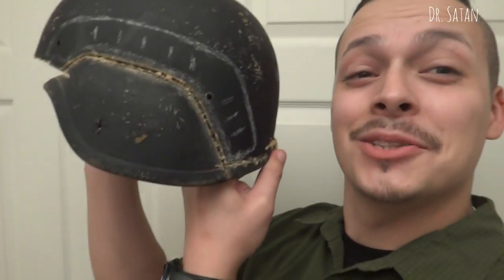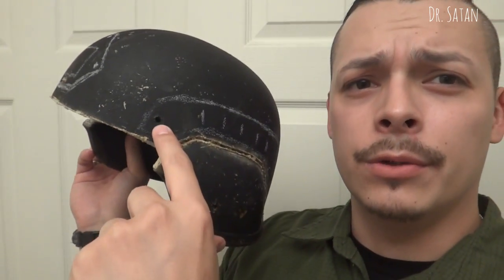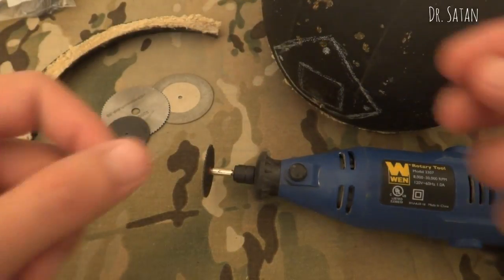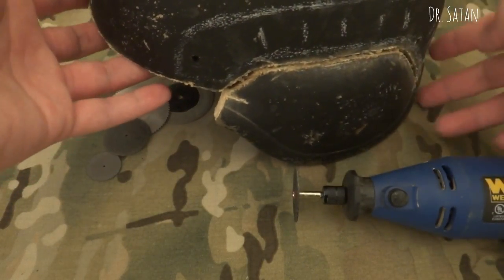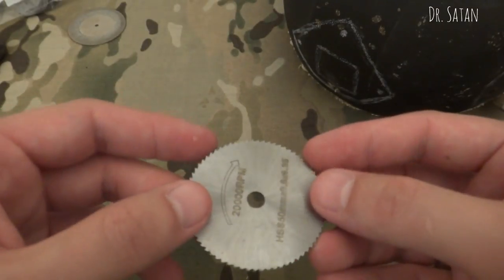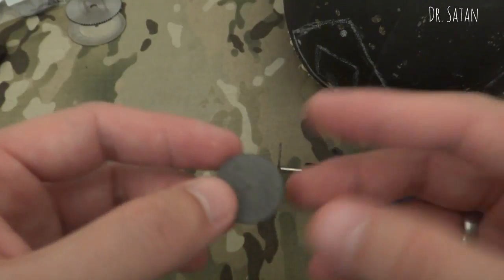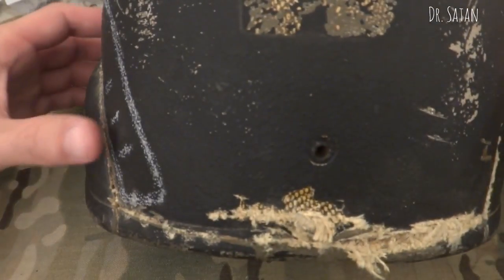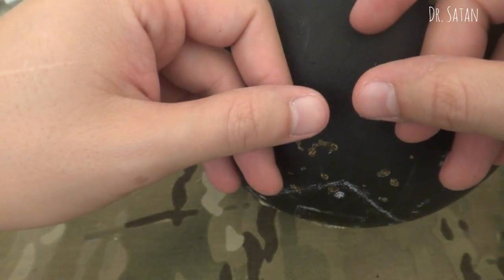Making a HIGH-CUT helmet from a PASGT - progress update DIY MOD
Cutting and drilling a PASGT helmet to create a High-Cut style ballistic helmet. This is a ongoing project of mine, it's taken lots of time and patients; cutting through a kevlar helmet is anything but fun.

This video is the first installment on this DIY Mod. I will break this process into three part series of videos. It will take some time to complete this project, but I absolutely can't wait to see the finished product, and I hope you feel the same!